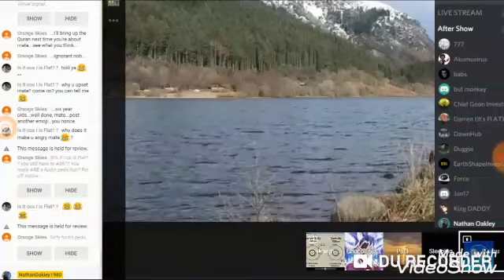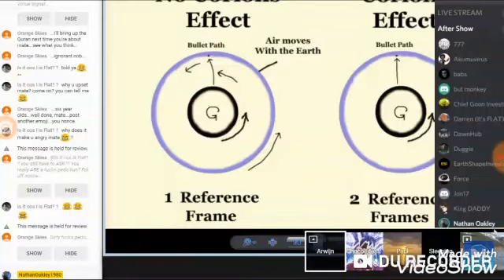Coriolis effect being debunked easily